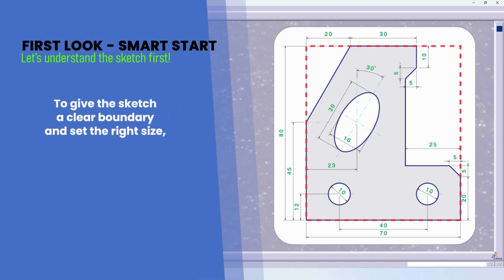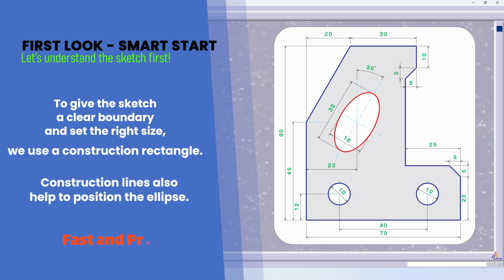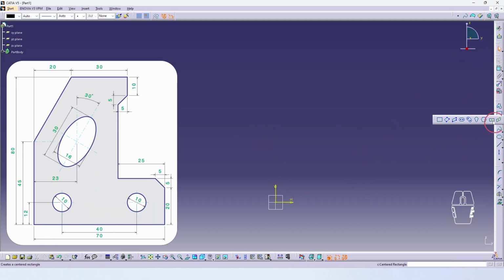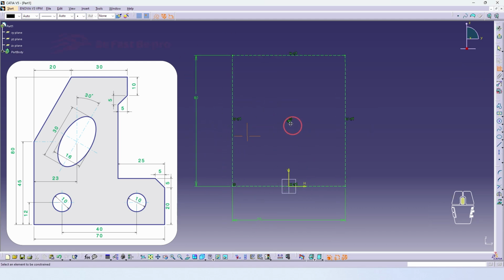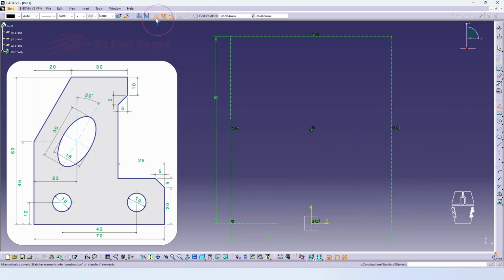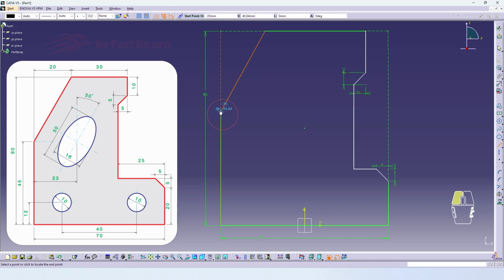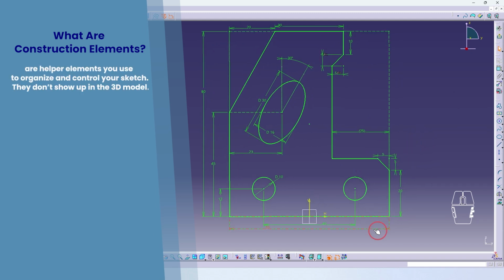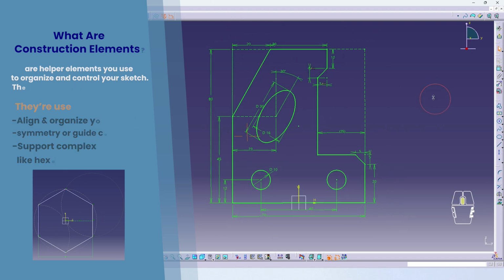Better Control Using Construction Elements | Smart CATIA Sketch #13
Use Construction Elements Like a Pro!
In this tutorial, we’ll sketch a part that fits neatly inside a rectangle 🧩
To make things easier, we start by framing the shape with construction elements — a smart move to define boundaries and set the right size from the beginning 📐
You’ll also see how construction lines help us place the ellipse accurately and keep the sketch clean ✨

🧰 Tools Covered:
🔹 Construction/Standard Elements
🔹 Ellipse Tool
🔹 Symmetry
🔹 Constraints
🔹 Trimming & Cleanup

➡️ Learn how to use helper geometry to sketch faster and smarter! 🚀

⏱️ Chapters:
00:00 First Look – Framing with Construction
00:25 Creating Construction Rectangle
01:00 Positioning the Ellipse
01:40 Sketching Main Geometry
02:30 Cleaning Up
03:00 Final Words